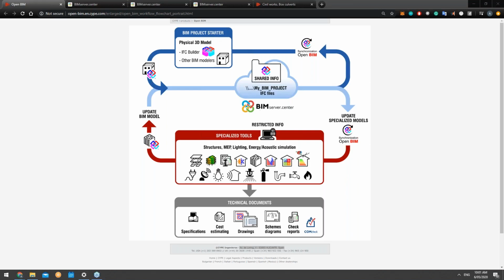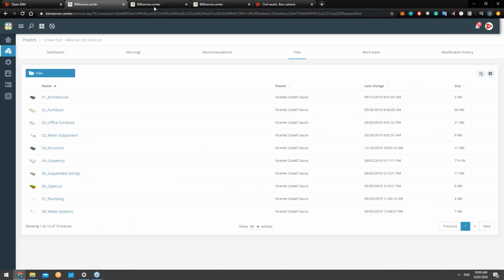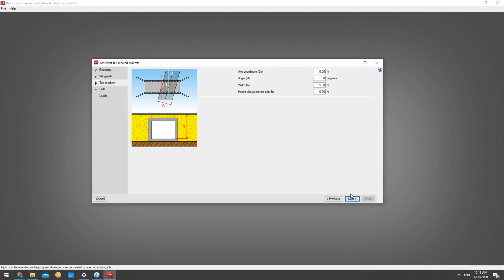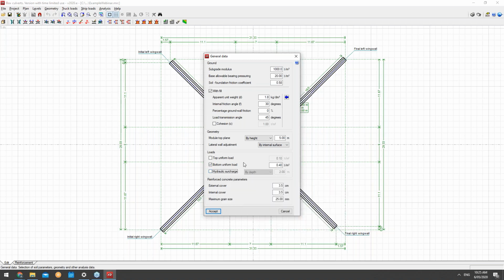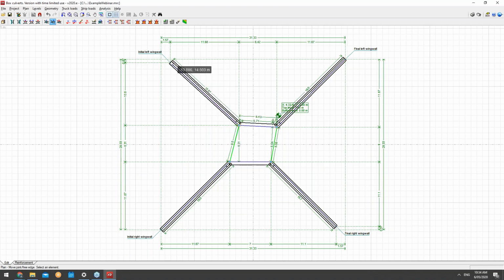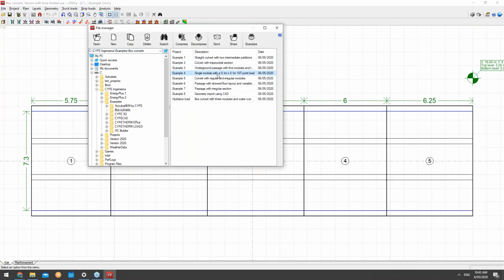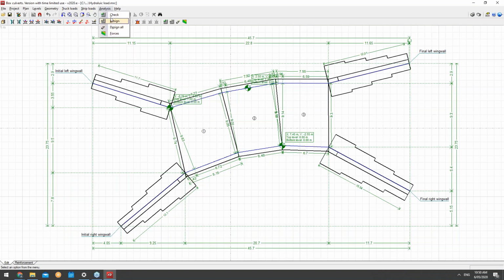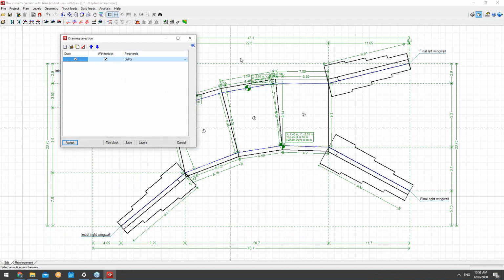Box Culverts CYPE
Developed for the design and analysis of reinforced concrete box culverts used for underpasses, subways, and drainage works.They can be rectangular, trapezoidal or any type of polygon designed on screen, as well as being single cell or multiple cell elements.The program can also design culverts made up of various aligned prestressed elements by defining the joints or those to be executed on site.